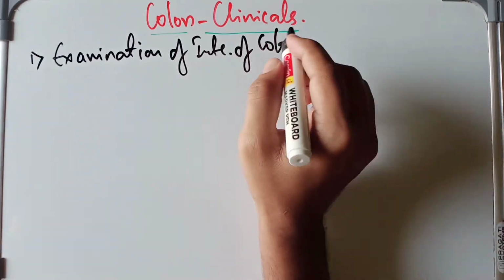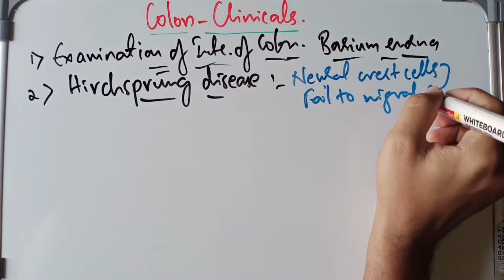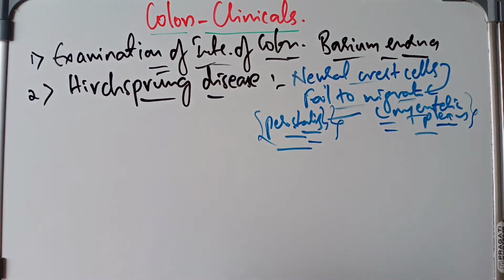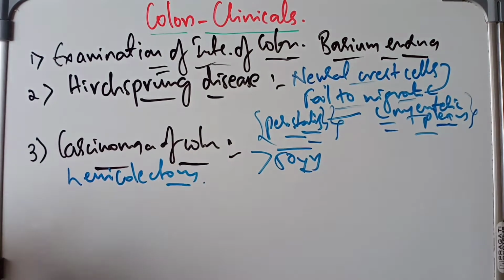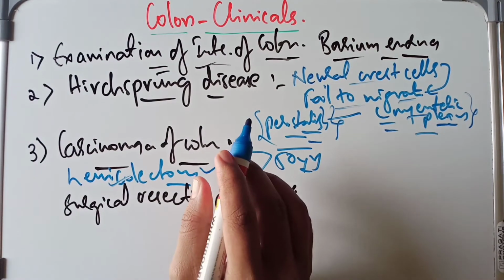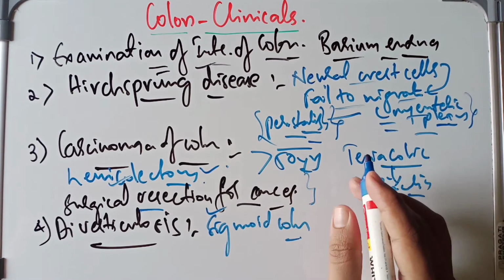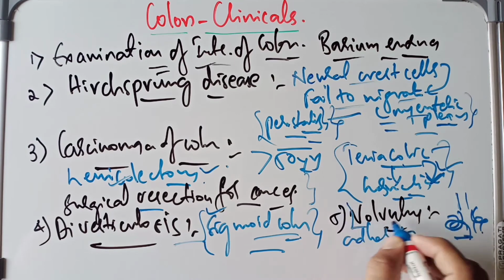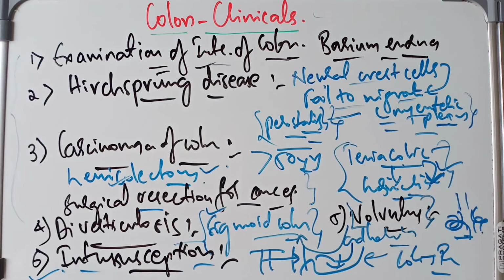Large Intestine - Clinicals Basics | MedTen